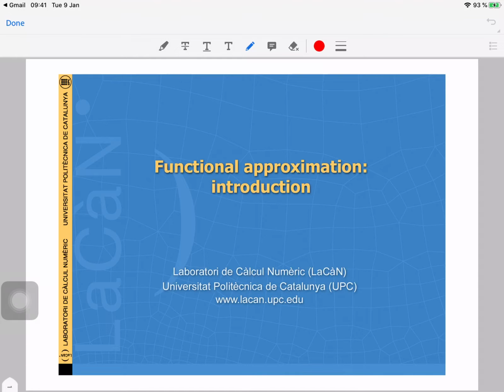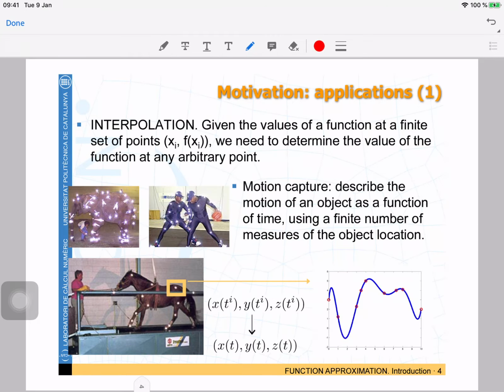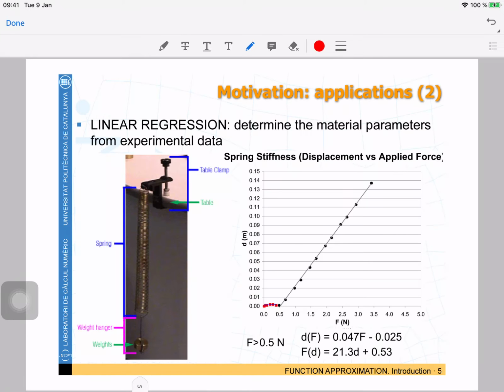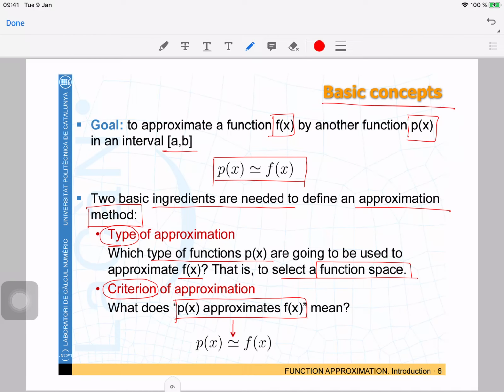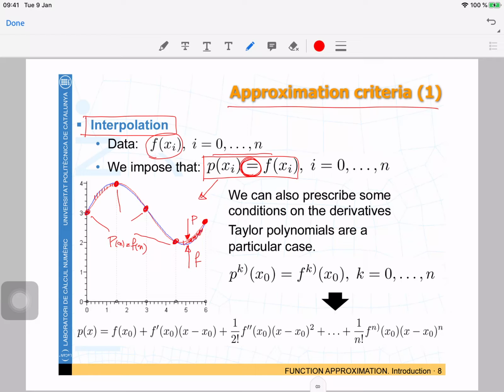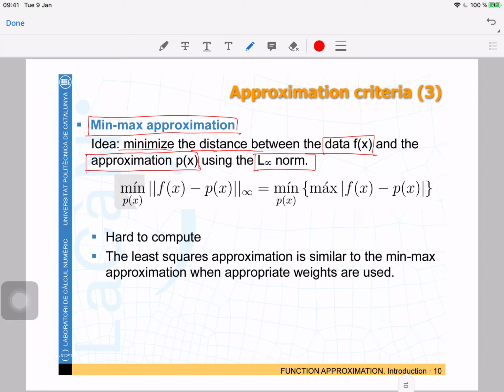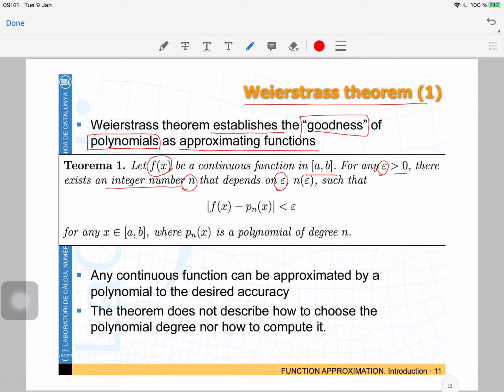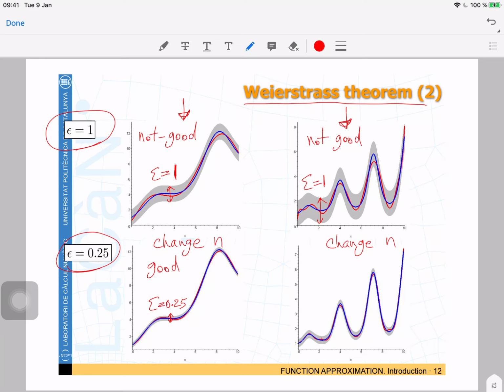1- Functional approximation: Introduction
1- Functional approximation: Introduction